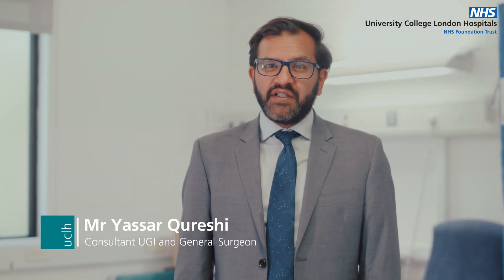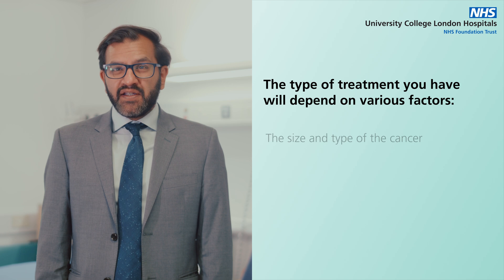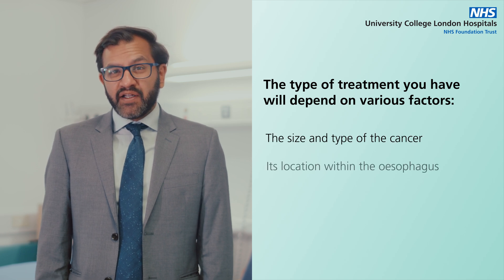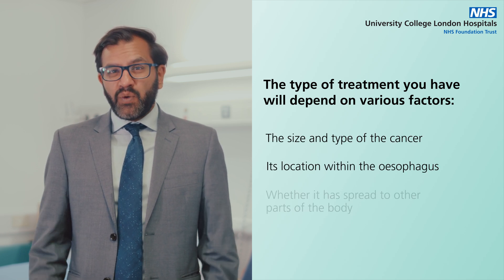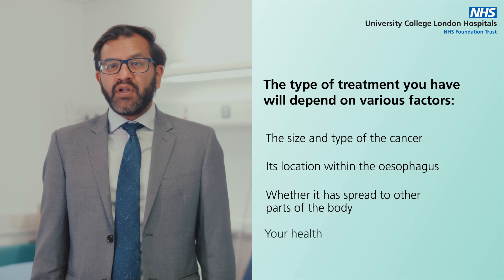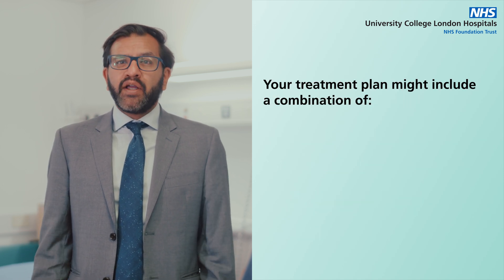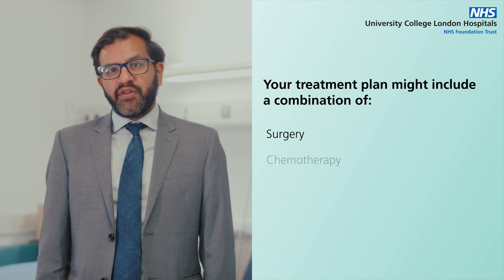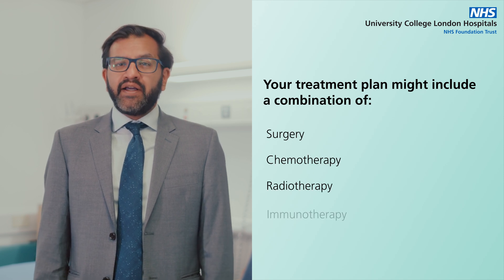Oesophageal Cancer | How is it treated?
Oesophageal cancer is a cancer that starts in the food pipe. The food pipe is also called the oesophagus (esophagus) or gullet.

In this video, Mr. Yassar Qureshi, a Consultant UGI and General Surgeon at UCLH, discusses the various treatment options for oesophageal cancer.